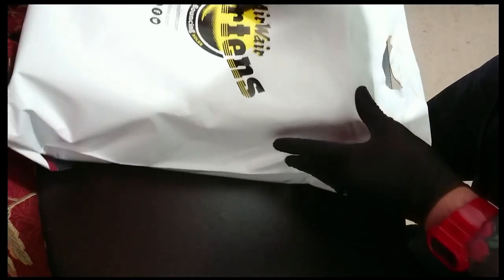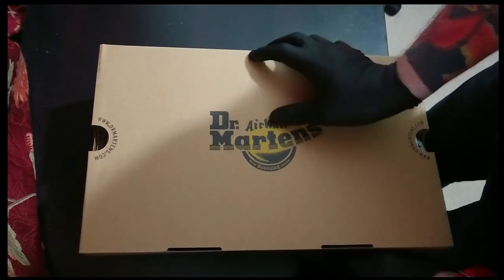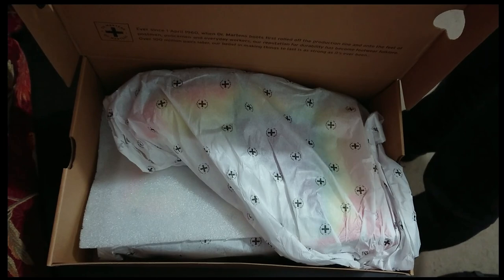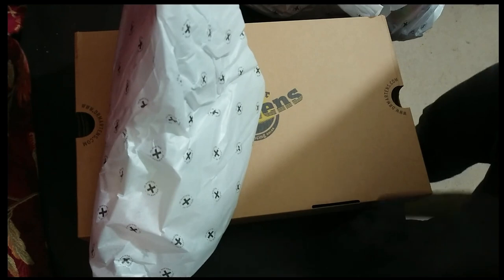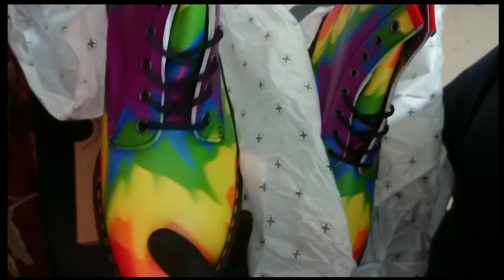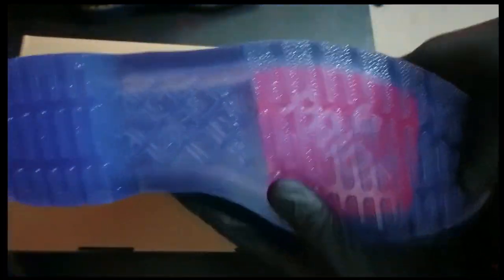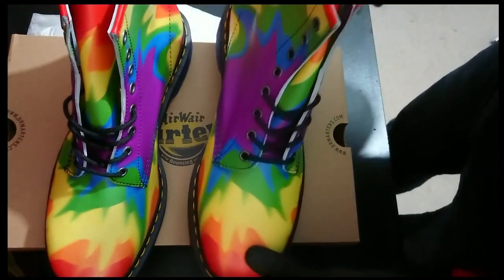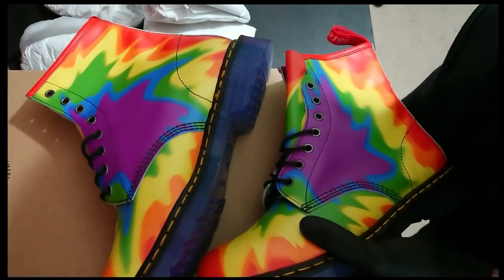Unboxing Doc Martens 1420 rainbow boots | ASMR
HONOURABLY COURT A WOMAN FROM SWITZERLAND, MARRY AND THEN MAKE LOVE TO HER!